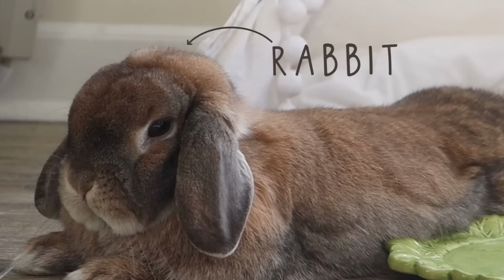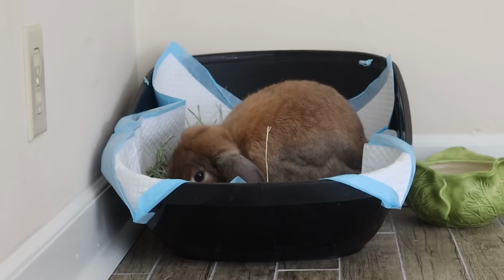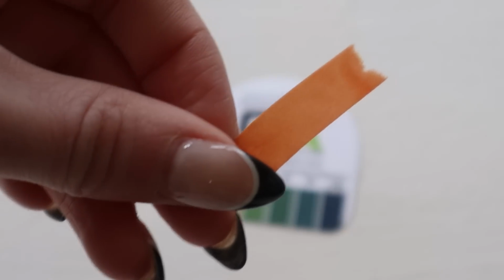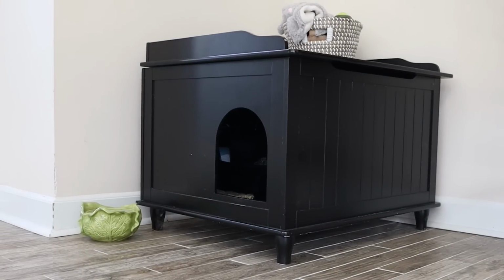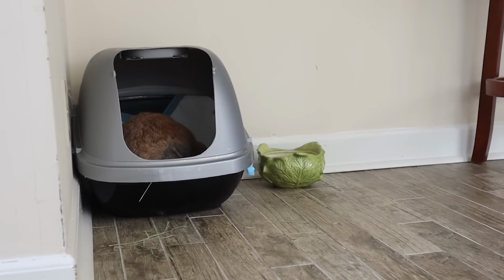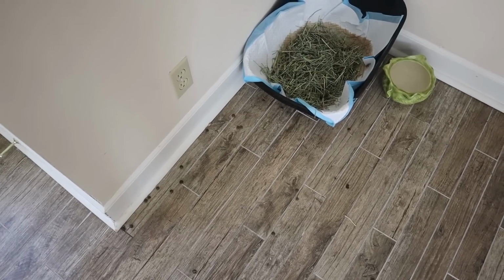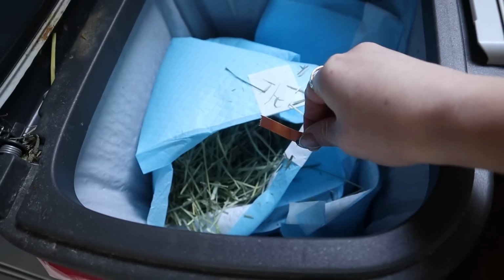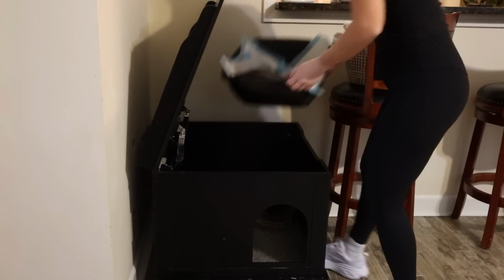Are Hooded Litter Boxes Dangerous???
Hello Buns! Welcome to episode 2 of Bunny Proof Busters! Are hooded litter boxes dangerous?? Let's find out.

I’m not a scientist, just a dedicated bunny mom! So if you want to test this out for yourself, here’s a link to the strips

Items Mentioned:
Litter box

𝒮𝒾𝓃𝒸𝑒𝓇𝑒𝓁𝓎, 𝒞𝒾𝓃𝓃𝒶𝒷𝓊𝓃

Some of my Rabbit Essentials:
Litter Box (good for small rabbits)
Litter box Cover
Litter Box Bedding
Hay Bag
Digestive Biscuit
Favorite Treat (I give her 1/2 every night!)
Snuffle Mat
Vacuum (this gets everything!)
Tent (similar)
Water Bowl (similar)
Air Purifier